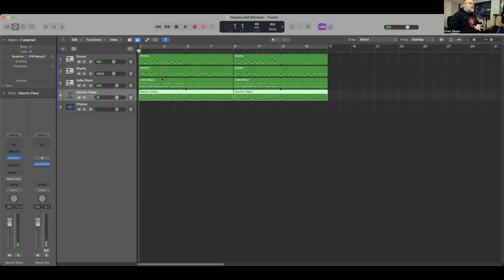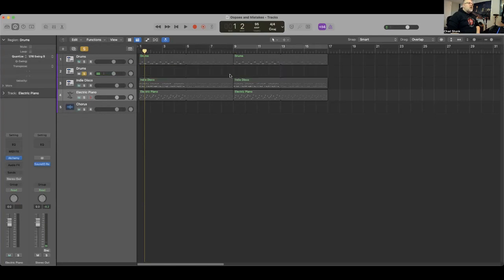Writing a Song 10 Minutes at a Time Episode 9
Episode 9 as I continue writing a song 10 minutes at a time. In this Episode, I start to work on producing the music track. Watch in real-time as I work on figuring out what I want to do with this song.

Use Code: TWENTYOFF